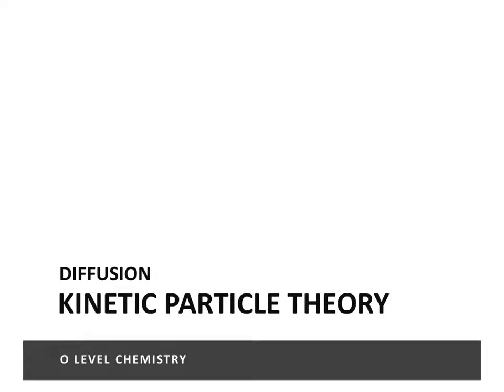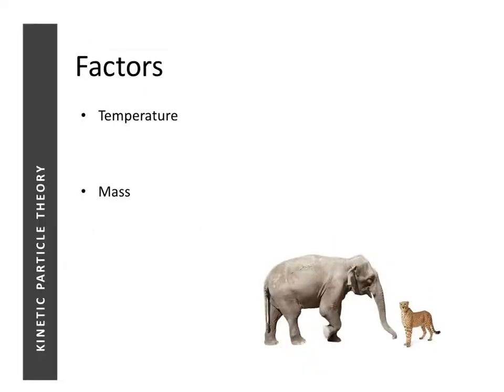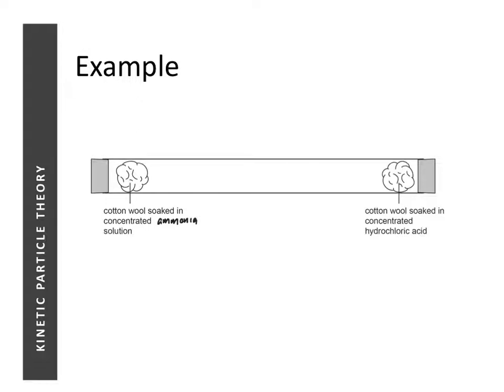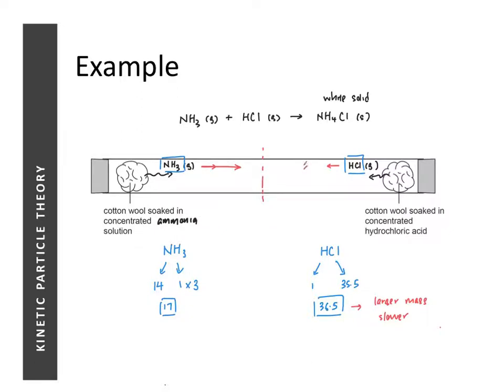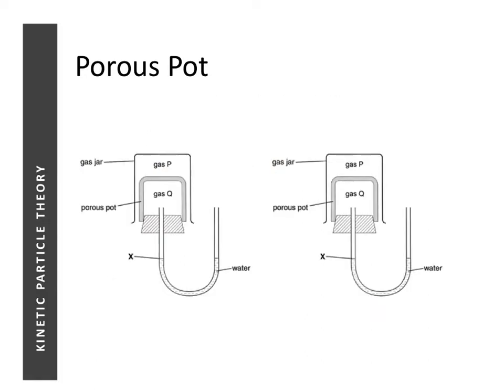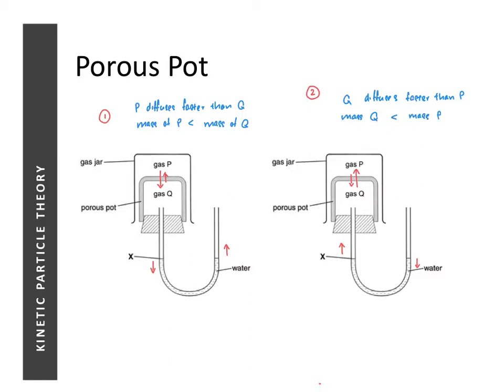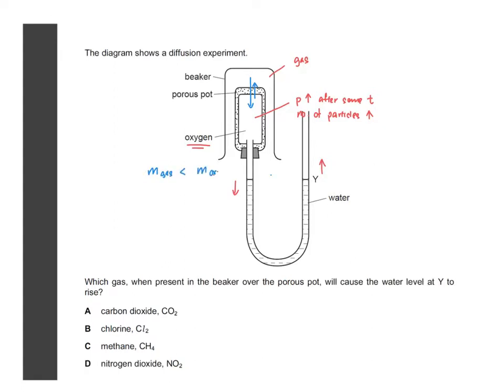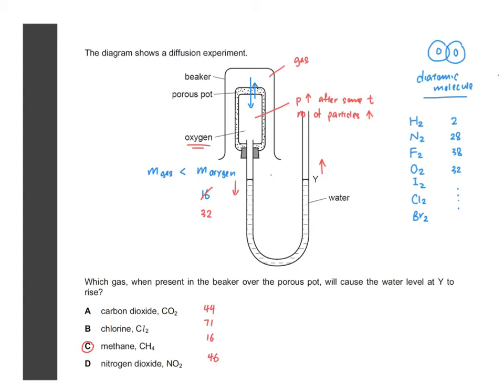O-Level Chemistry | 02 | Kinetic Particle Theory [3/3]